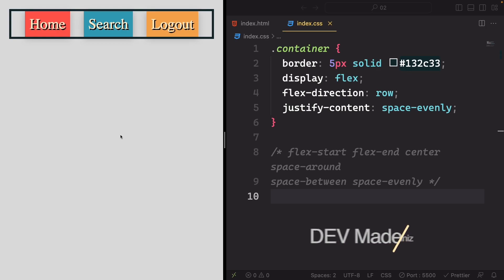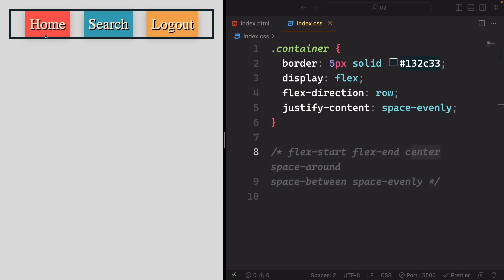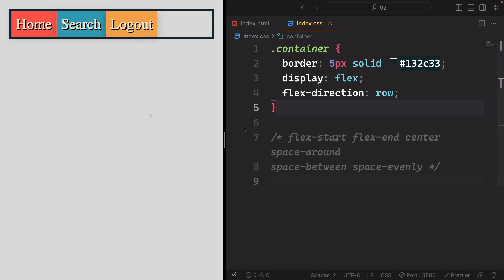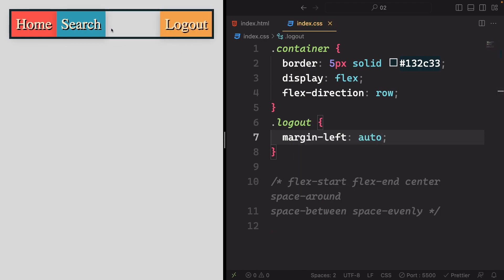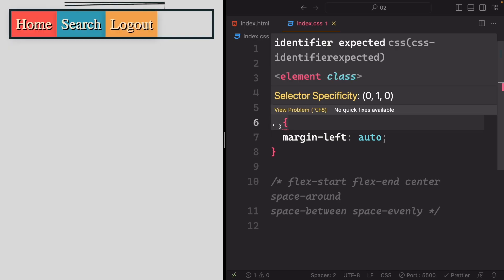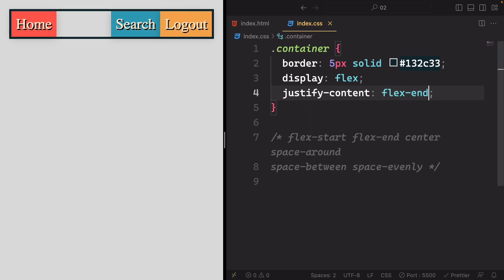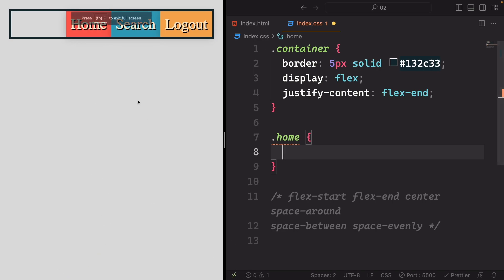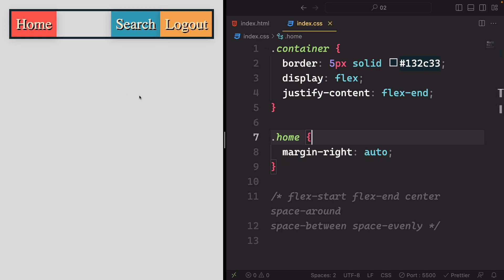Mastering Flexbox A Comprehensive Guide to Positioning Items | Flexbox Tutorial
Welcome to our comprehensive Flexbox tutorial where we delve deep into mastering the art of positioning items using Flexbox. Flexbox is a powerful CSS layout tool that can revolutionise the way you design and structure your web projects. In this tutorial, we'll cover essential Flexbox concepts, demonstrate practical examples, and provide tips and tricks to enhance your web development skills. Whether you're a beginner or an experienced developer, this tutorial is designed to boost your understanding of Flexbox and its application in creating modern, responsive web layouts.

🎓Flexbox Fundamentals : Building Strong Foundations.

Key Topics Covered:
 • Understanding Flexbox fundamentals
 • Flex container and flex items explained
 • Aligning and justifying content with Flexbox
 • Flexbox properties and their impact on layout

Music
Music from Uppbeat (free for Creators!)